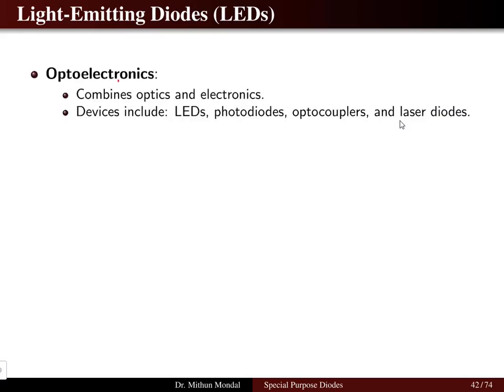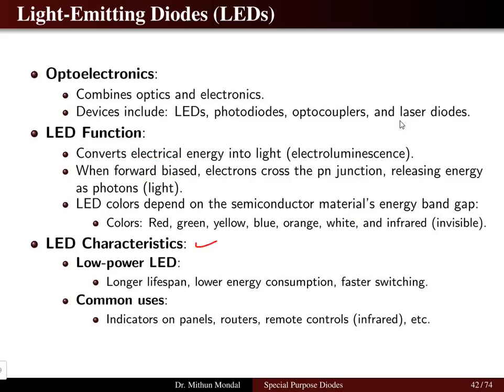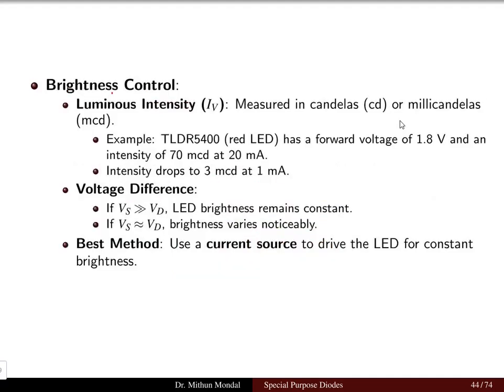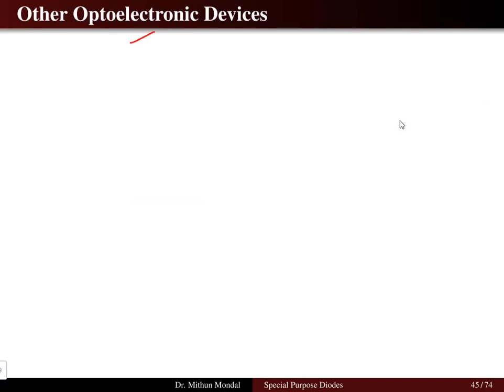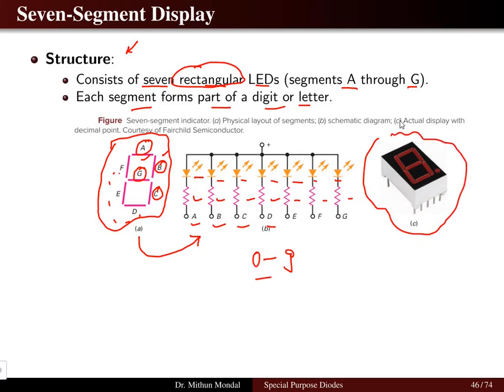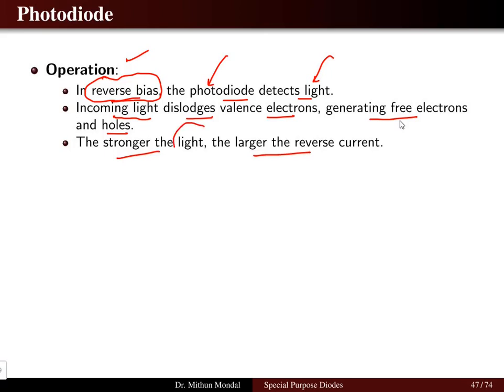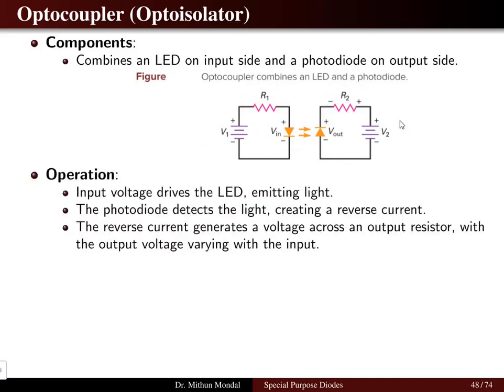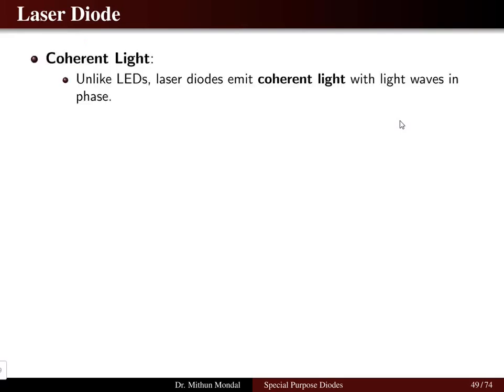Fundamentals of Electronics | Lecture - 4D | Optoelectronic Devices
Optoelectronic Devices: Bridging Light and Electronics

Optoelectronic devices are at the forefront of modern technology, seamlessly converting electrical energy into light and vice versa. This interdisciplinary field, a sub-branch of photonics, harnesses the quantum mechanical effects of light on electronic materials, primarily semiconductors, to create innovative solutions across diverse industries. From everyday consumer electronics to advanced telecommunications and medical applications, optoelectronic components are indispensable for their efficiency, precision, and speed in handling light signals.

These devices operate on principles like the photoelectric effect (light detection), radiative recombination (light emission), and photoconductivity, enabling functionalities such as light generation, detection, modulation, and conversion. Key examples include Light-Emitting Diodes (LEDs), which convert electricity into visible or infrared light for displays, lighting, and indicators; Laser Diodes (LDs), generating coherent light for fiber optic communication, barcode scanning, and medical procedures; Photodiodes, which convert light into electrical signals for sensors, cameras, and data reception; and Solar Cells, directly converting sunlight into electricity for renewable energy.

The importance of optoelectronic devices lies in their ability to facilitate high-speed data transmission through optical fibers, enable advanced imaging and sensing, power efficient lighting solutions, and drive numerous automation and control systems. Their continued development, particularly with advancements in semiconductor materials like silicon, gallium nitride (GaN), and indium phosphide (InP), promises even more compact, powerful, and versatile applications in the future.

Important Search Queries: optoelectronic devices, types of optoelectronic devices, optoelectronics definition, how optoelectronic devices work, applications of optoelectronic devices, LED, laser diode, photodiode, solar cell, optical communication, photonics, semiconductor optoelectronics, light detection, light emission, optoelectronic sensors, fiber optics.